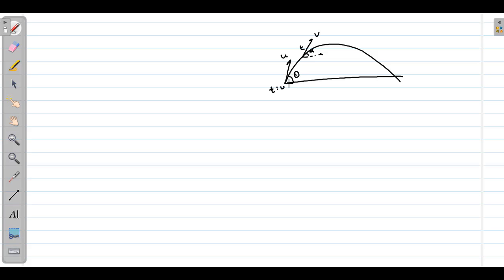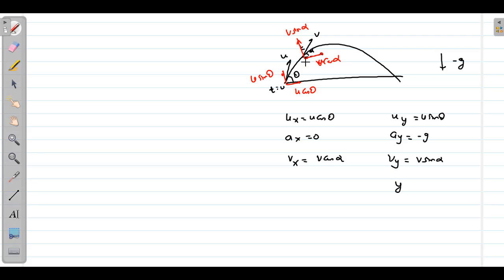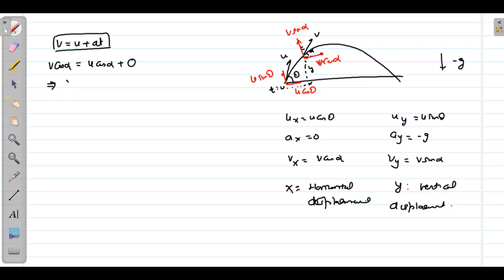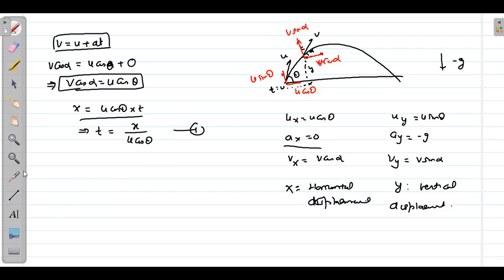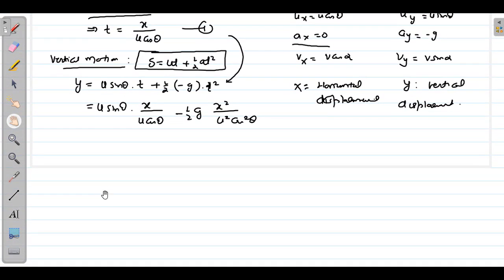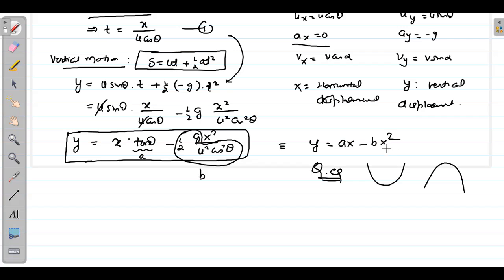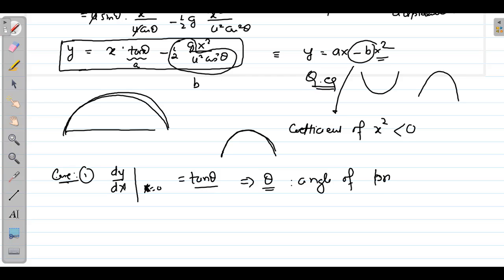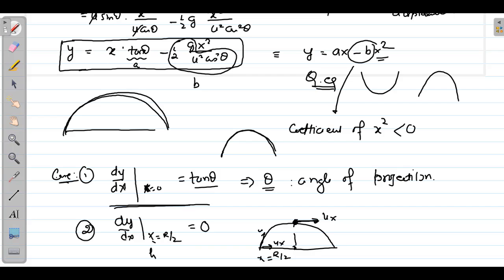3.5 Physics - Projectile Motion - Trajectory of Projectile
This video explains the following :
Trajectory of Projectile